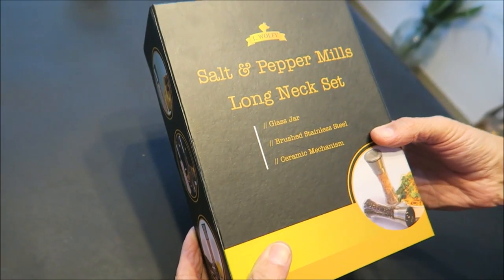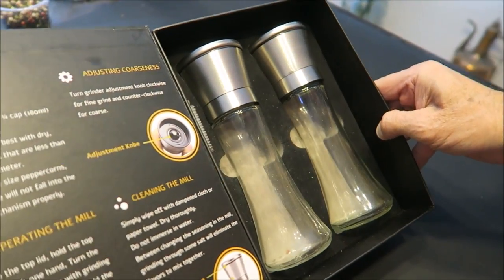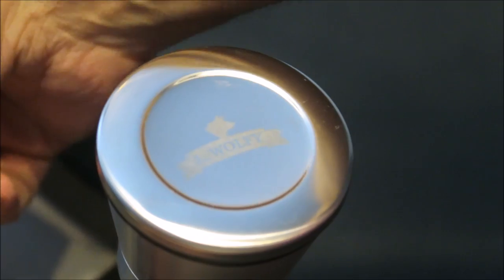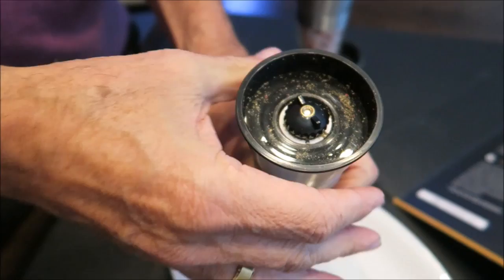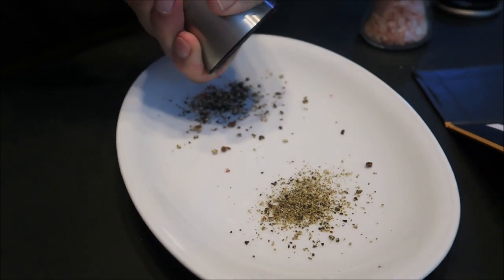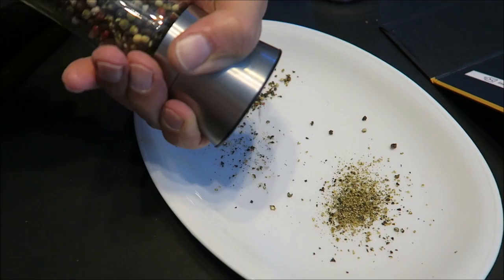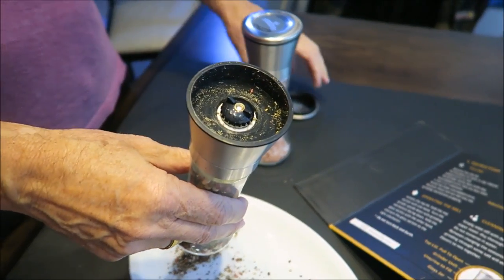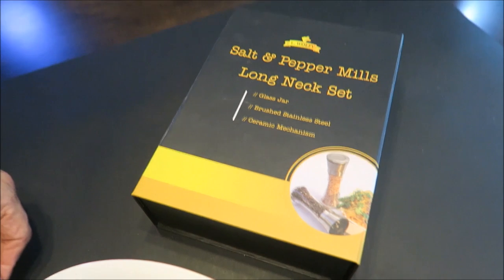salt and pepper shakers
The salt grinder and pepper grinders are both built with an adjustable ceramic grinding mechanism that allows you to manually choose the coarseness of the seasoning, ranging from fine to coarse.
Made of glass and stainless steel and ceramic mechanism.